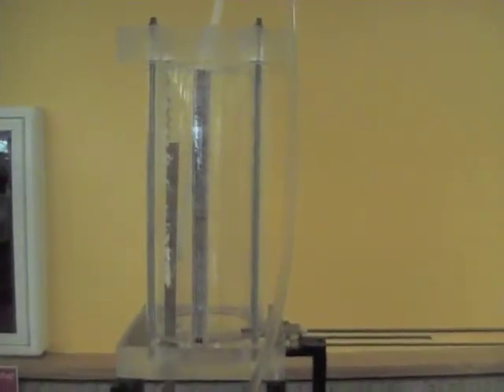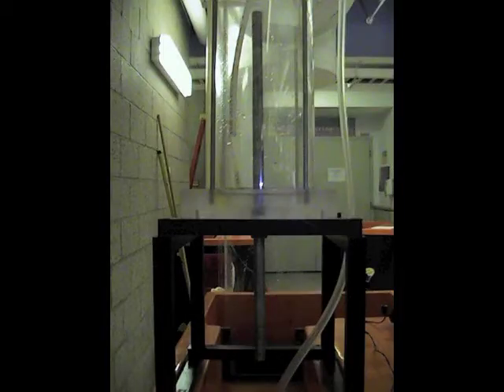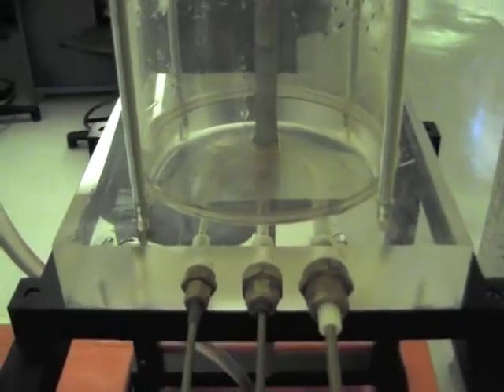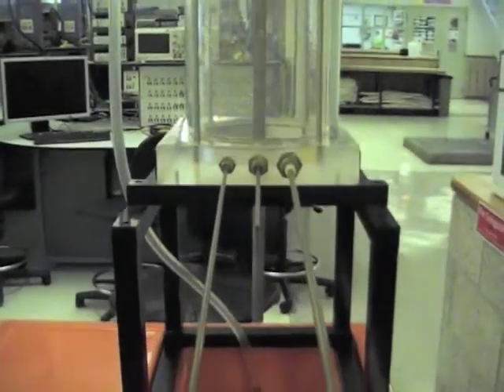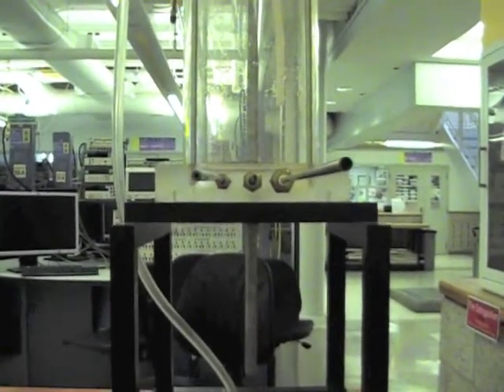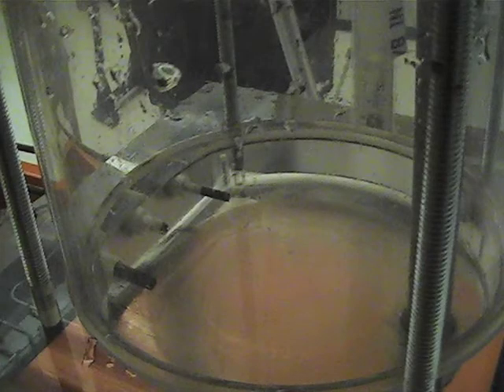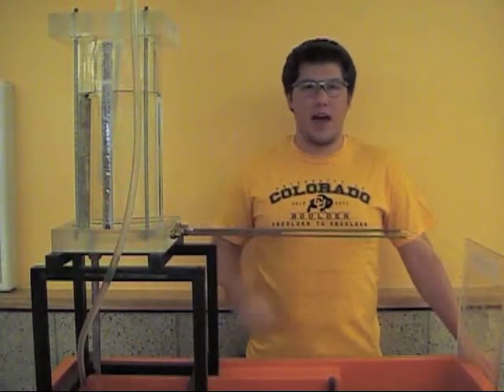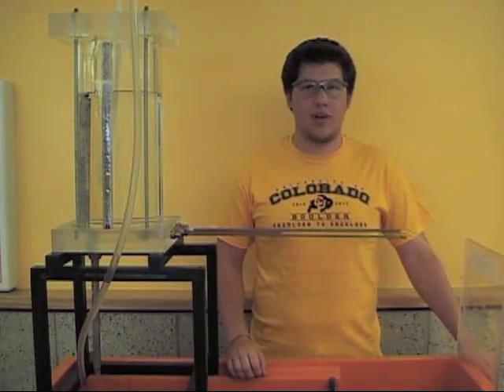Tube Flow Experiment: Part 1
This video demonstrates the effect of energy loss of a fluid flowing through a pipe and can be used in introductory Fluid Mechanics classes to better understand the use of the Mechanical Energy Equation. For more information on how to use this video in your class,